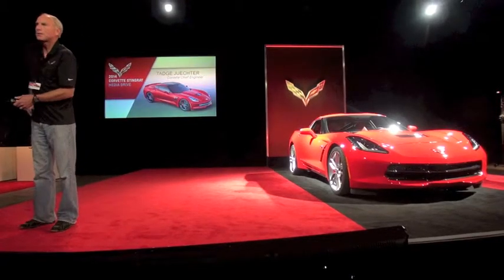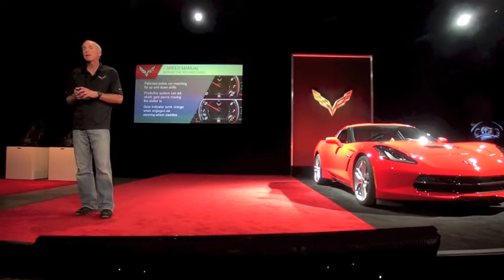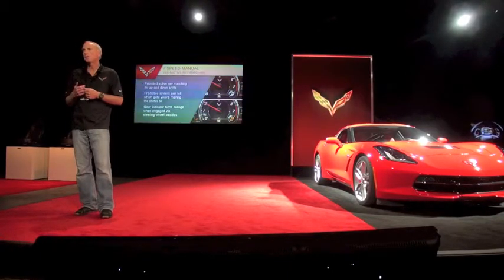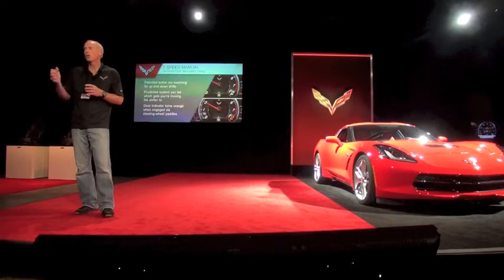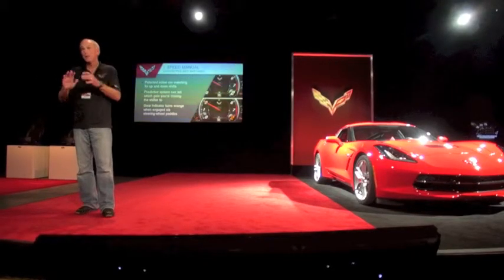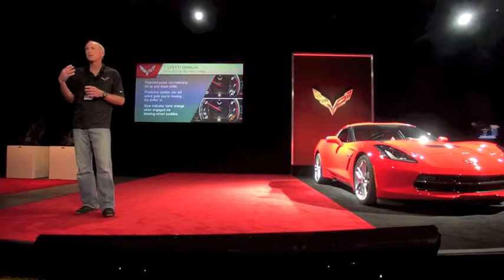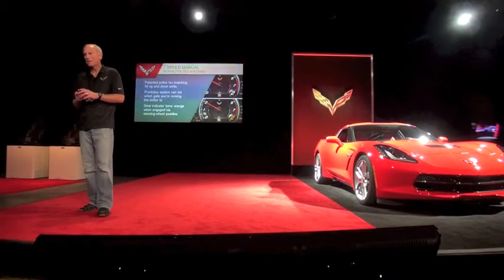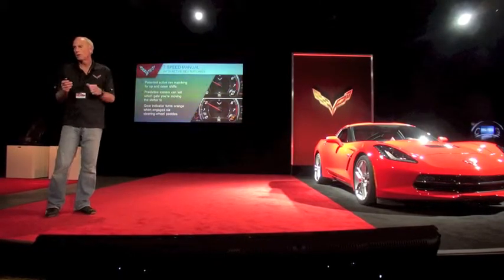2014 Corvette Stingray manual transmission by Chief Engineer, Tadge Juechter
2014 Corvette Stingray manual transmission by Chief Engineer, Tadge Juechter